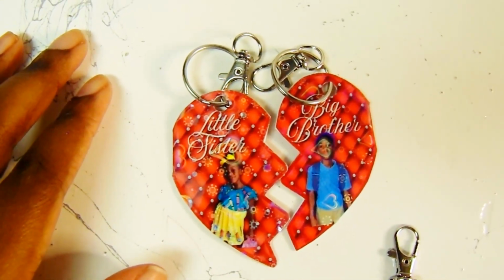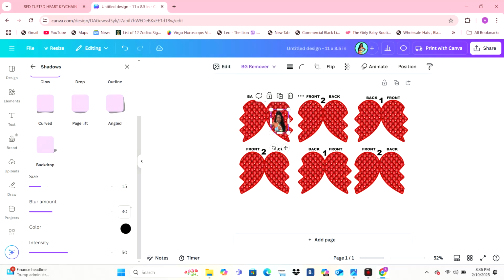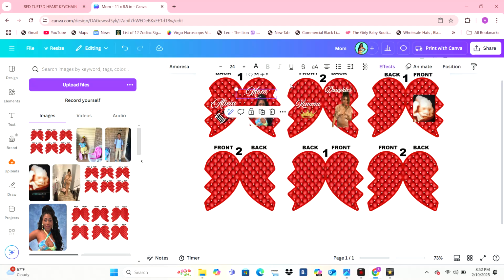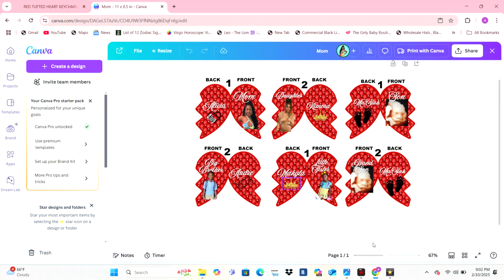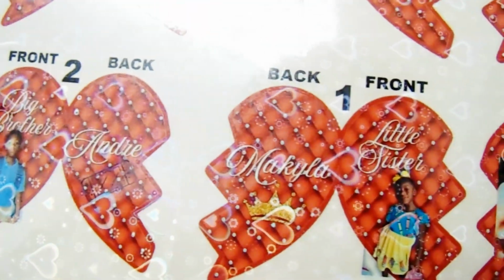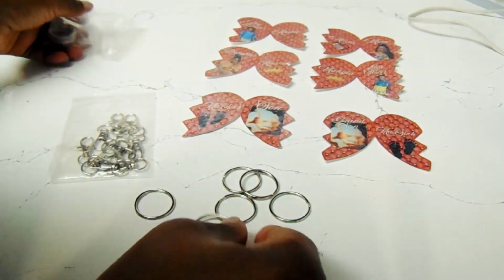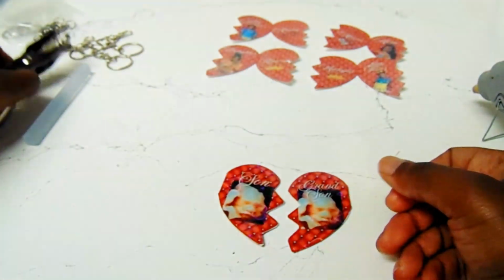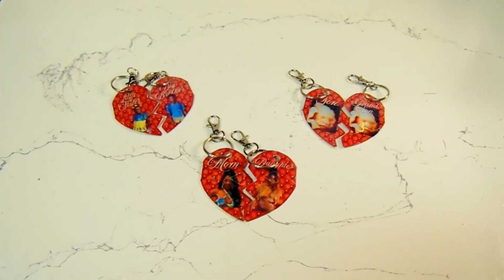HOW TO MAKE CUSTOM KEY CHAINS/ DIY/ TEMPLATE GIVEAWAY/ VALENTINES DAY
Hay YouTube Fam it's your girl Alicia and in this video I am going to be showing you guys a super easy way of how to make your very own custom key chains at home. These came out super cute and I am so excited to share this with you guys. I hope you enjoy the video and God Bless!!

GLOSSY PAPER

KEY CHAIN HARDWARE

LAMINATE PAPER